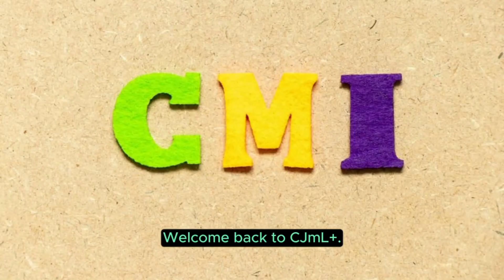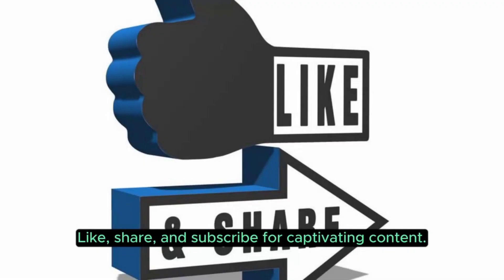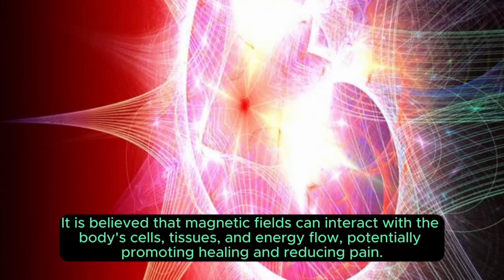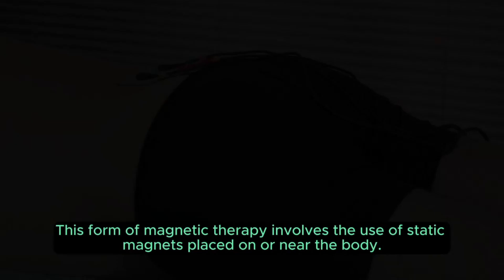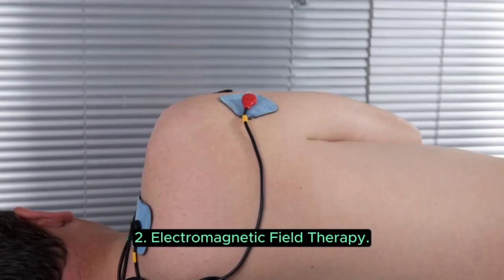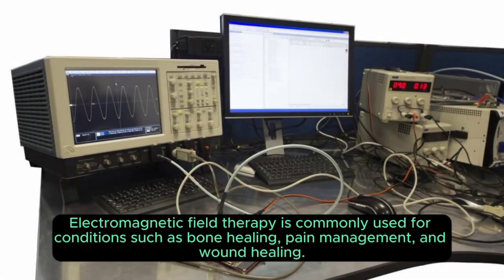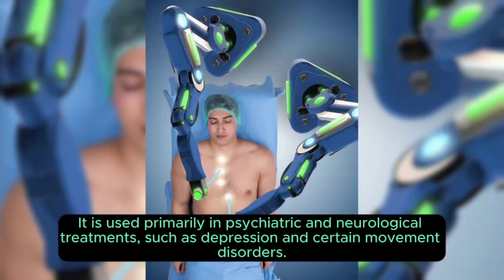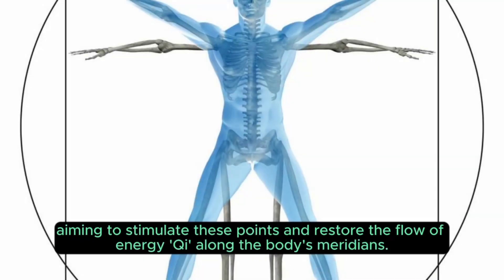The Magnetic Therapy - Exploring Alternative Medicine: Unlocking Natural Healing Methods.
Title: "Exploring Alternative Medicine: Unlocking Natural Healing Methods"

Description:
Dive into the world of alternative medicine and discover a holistic approach to health and well-being in this enlightening video. Explore a range of natural healing methods, from acupuncture and herbal remedies to meditation and energy healing. Learn about the principles behind alternative medicine and how it complements traditional healthcare practices. Gain insights into the potential benefits and effectiveness of these alternative approaches in promoting physical, mental, and emotional wellness. Join us on this journey as we delve into the fascinating realm of alternative medicine and uncover the power of natural healing.

alternative medicine, holistic health, natural healing methods, acupuncture, herbal remedies, meditation, energy healing, complementary medicine, wellness, mind-body connection, alternative therapies, integrative medicine, holistic healing, natural remedies, alternative healthcare, well-being.